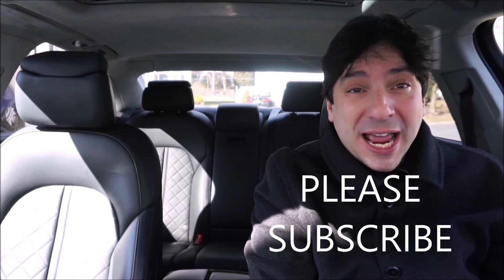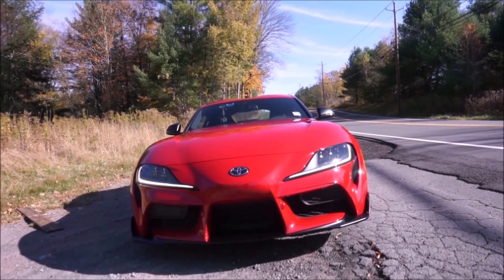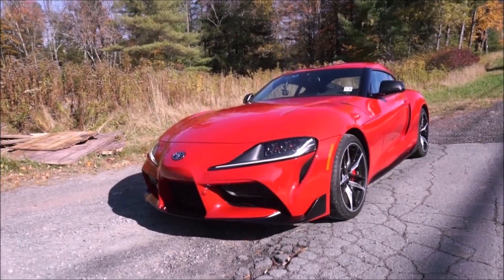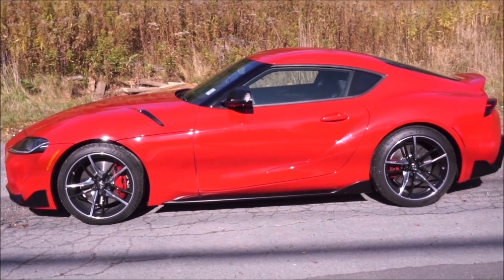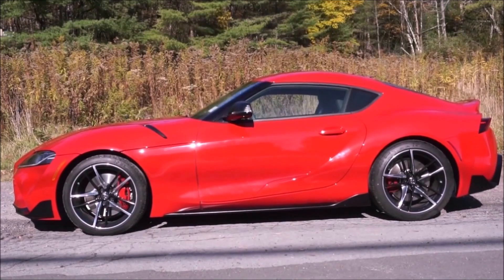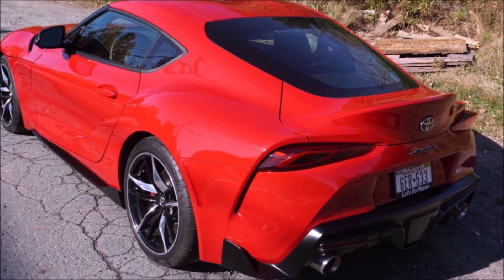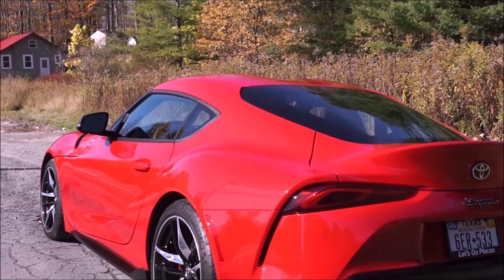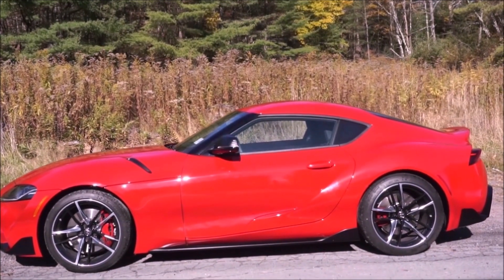Toyota Supra Discounts - What to Expect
In this video we discuss discounts on the 2020 Toyota Supra. Toyota has announced a more powerful Supra for the 2021 model year. Watch this video all the way to the end to find out the latest discounts on the 2020 Toyota Supra